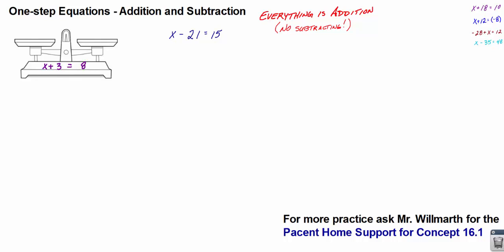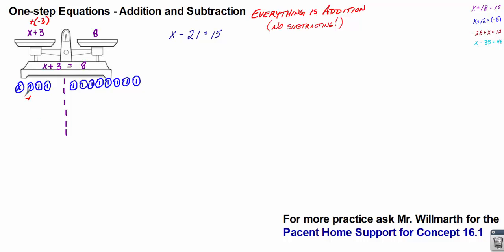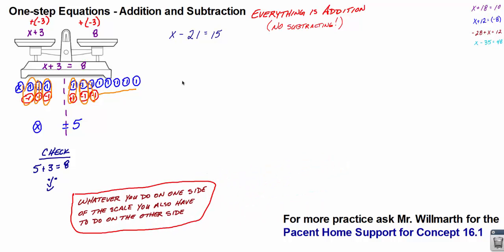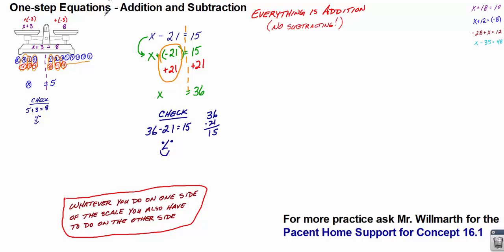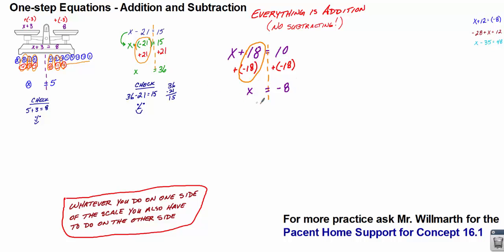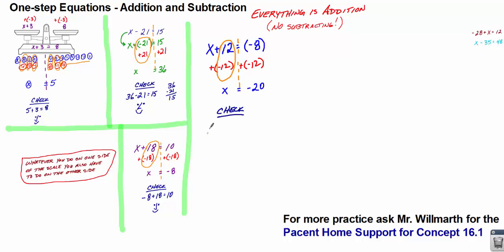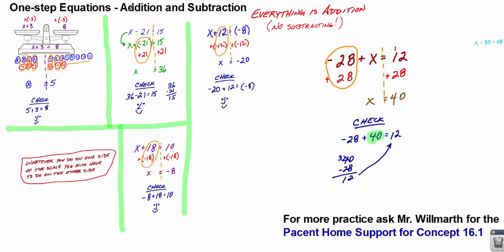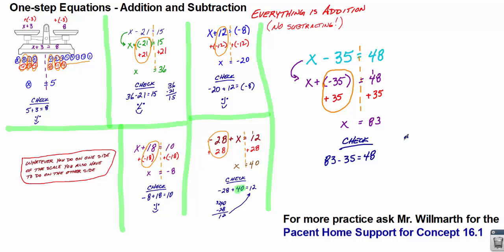Solving One-step Equations with Addition and Subtraction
Here are some examples and the chance to practice solving One-step Equations with Addition and Subtraction